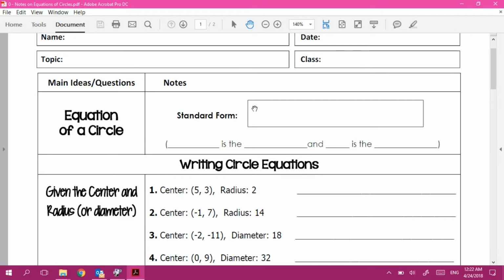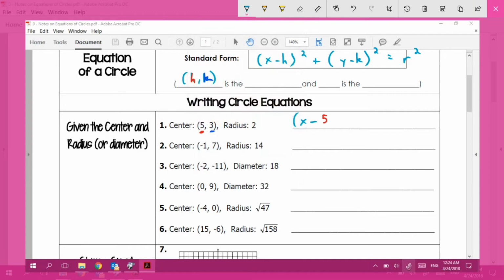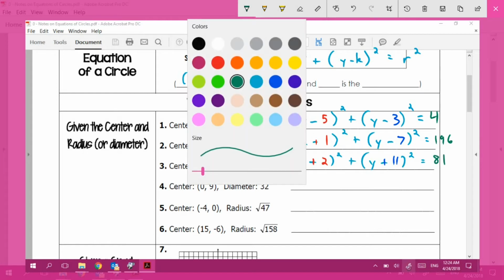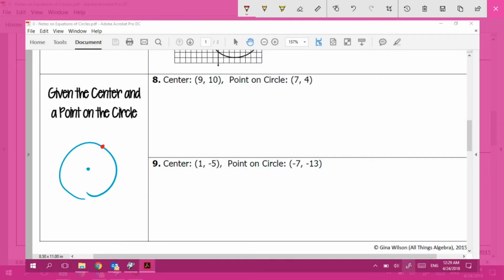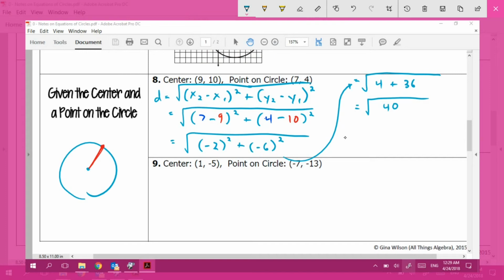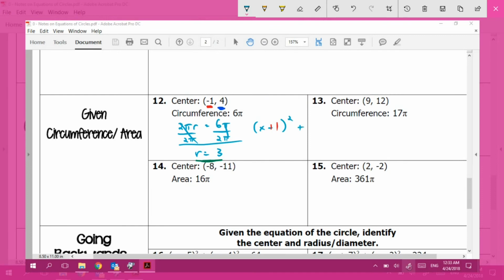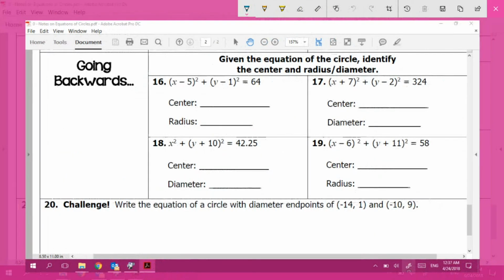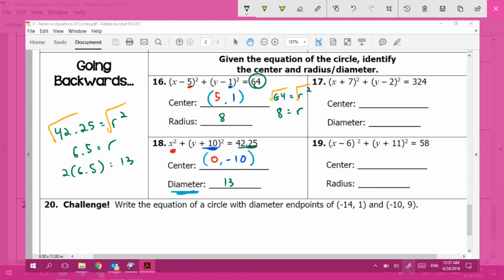6 | Equation of a Circle